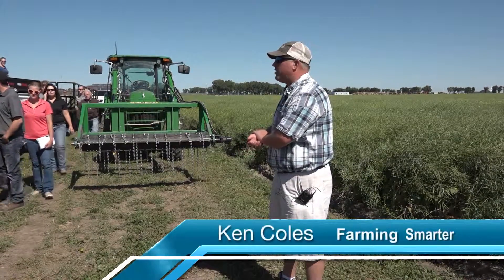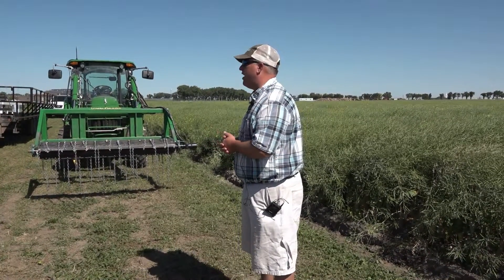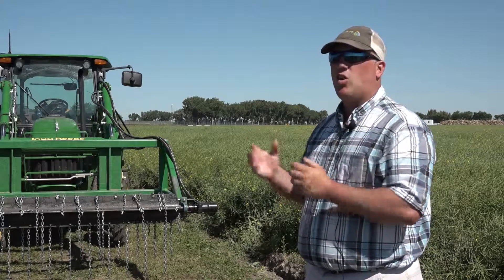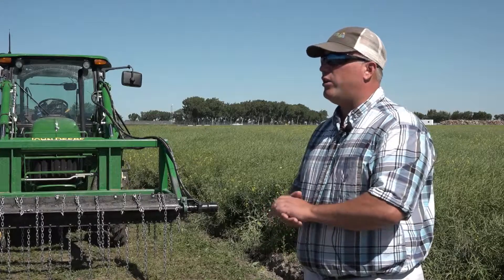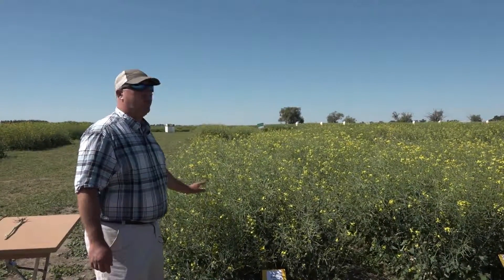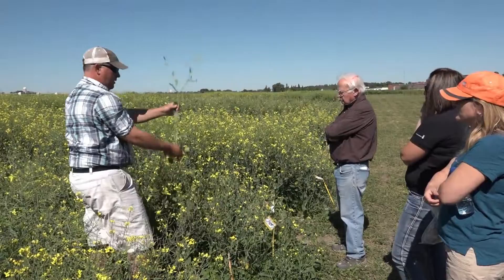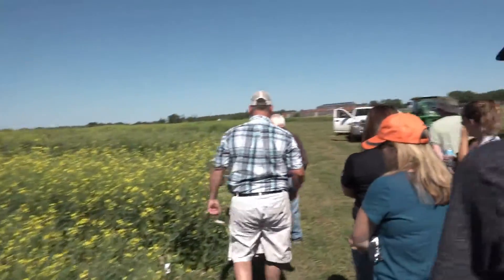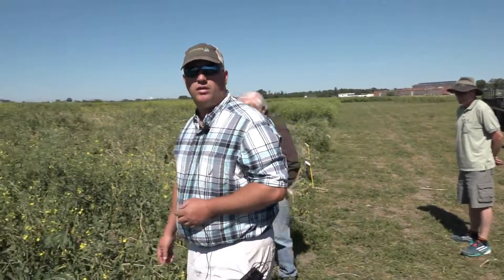The Incredible Hail Simulator - Farming Smarter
Hail Simulator, Canola trials, disease impacts